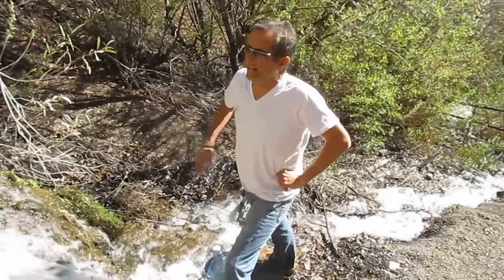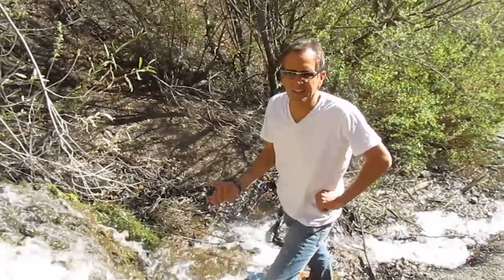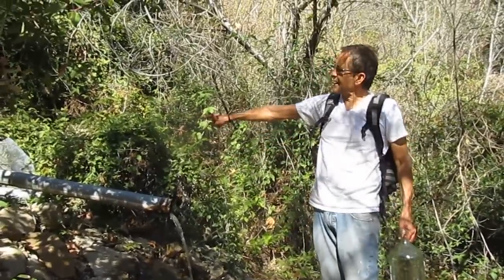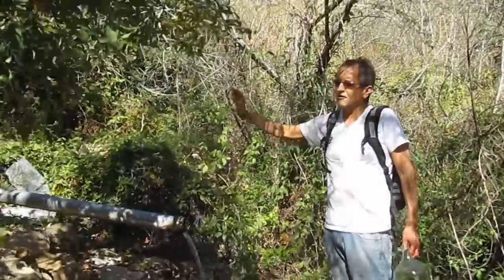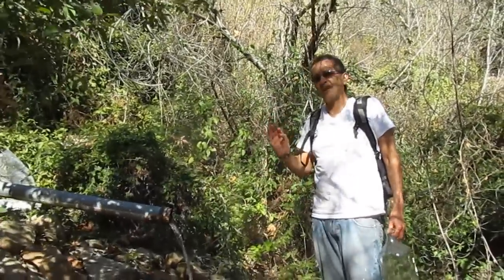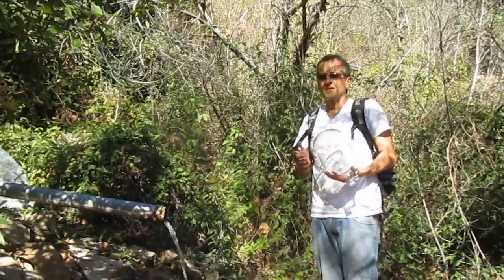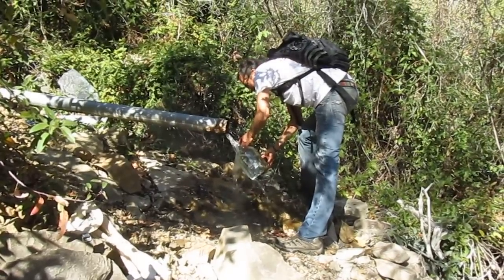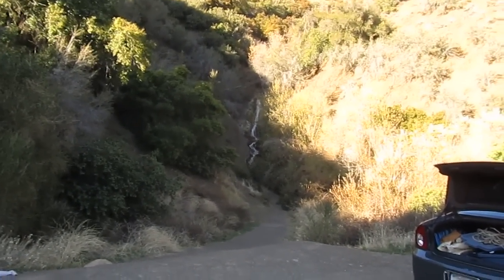Foraging for Wild Spring Water in Ojai, CA - Bellyache Springs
Drink amazing spring water straight out of the mountain before it touches the earth outside! The taste is sweet and it's noticeably soft on your tongue.

Bring some sturdy shoes and it's a good idea to have a 50 ft. piece of rope to help get you down a couple of steep parts especially if you are carrying water. Also wear long pants and sleeves because of the poison oak and to protect you from scrapes.

Some people just fill up right at the waterfall which is just off the road. I did a TDS (total dissolved solids) reading and it was over 250 parts per million which is high. I spoke with an older gentleman who said he's been drinking the water for many years and loves it. He also said he knows of no one who's had any bad reactions to it.

If you hike up about a quarter of a mile past the waterfall you can get water directly from the source. It comes out of a steel pipe and you can bottle it before it hits the outside ground. The TDS reading is at least 100 ppm lower.

Look up the word "Ormus" if you are not familliar with it. I believe this is high ormus water. Ormus materials rise up which may explain why this water appears to be coming out of the top of a mountain. You be the judge.

At the source there were a swarm of bees drinking the water. No where else on the trail did I see bees. They seem to want only the water coming out of the pipe. Interesting indeed.

It's a beautiful drive and afterwards I highly recommend you go to "Farmer and Cook" in Ojai (Meiners Oaks) for some of the best organic food ever. The wife runs the kitchen and the husband is the farmer who grows much of the restaurants food nearby.

I drank a pint of spring water and witnessed one of the most colorful sunsets I have ever seen in Ojai. This water is magical!

Learn about CELLULAR PURIFICATION and the simplicity of healing. If you understand and accept this knowledge, you are a healer and can help yourself and the many who are suffering needlessly. Read PURE HEALING by Mark James Gordon

CONSULTATIONS & IRIS ANALYSIS by Mark James Gordon

There is no such thing as so-called diseases. Getting the acids out of your lymph system is the key to health and this is done by eating an alkaline forming diet of raw living food -- mostly fruits and veggies. Herbs and fasting can really help the body detoxify. Take your health back and learn cellular purification. I have lots of videos, articles, and info to help you.

They are all about wellness which overpowers illness every-time, thank God. If you choose to use this information on yourself I take no responsibility for your actions and decisions and the consequences thereof. Take responsibility and educate yourself to the truth. You and Mother Nature are the healers.

Mark Gordon is not a medical doctor. These opinions, suggestions, and references made are based on his personal experience and is for personal study and research purposes only.